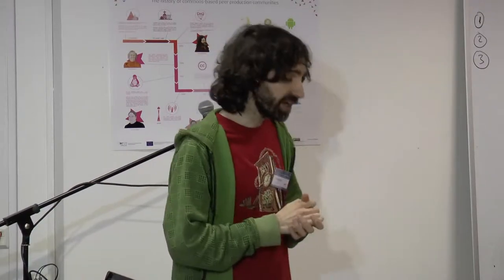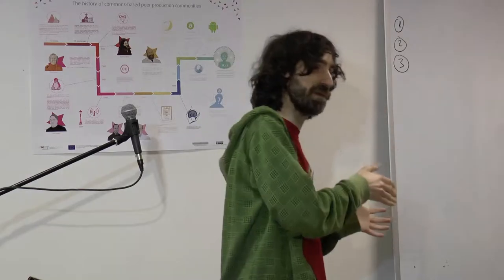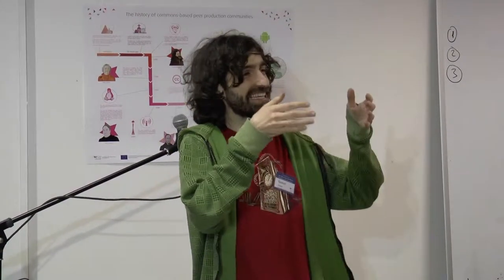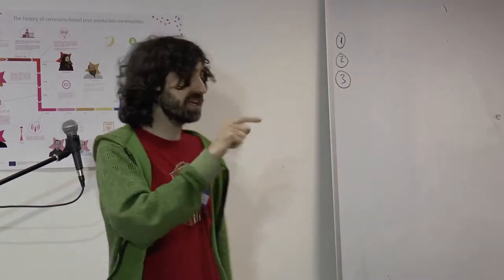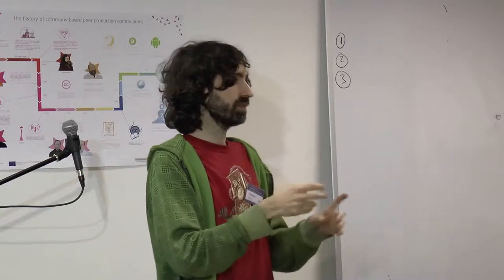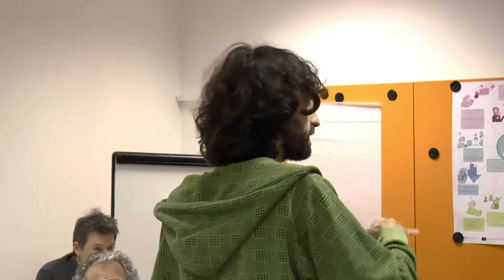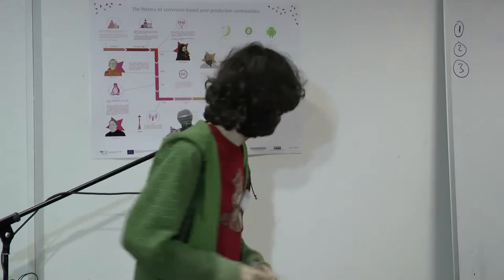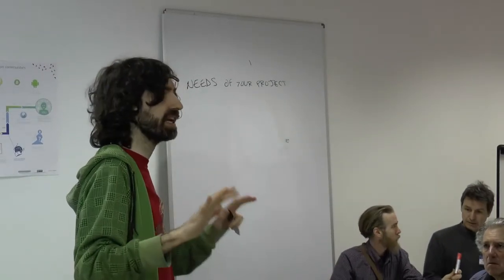FLOSS4P2P Workshop World Cafe Intro